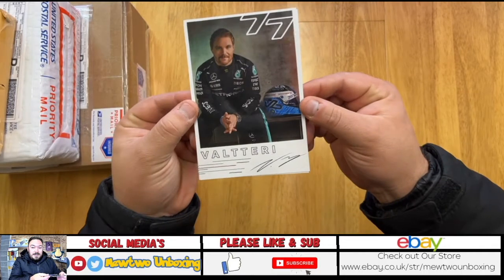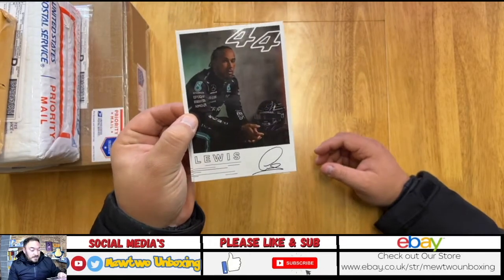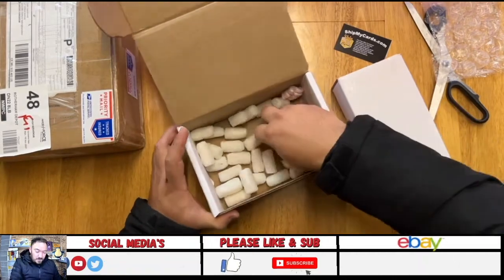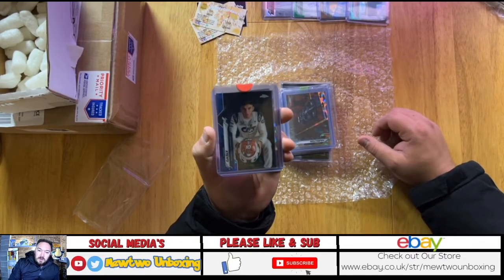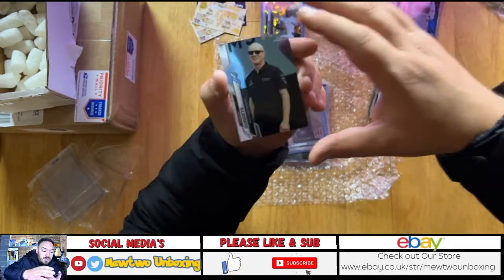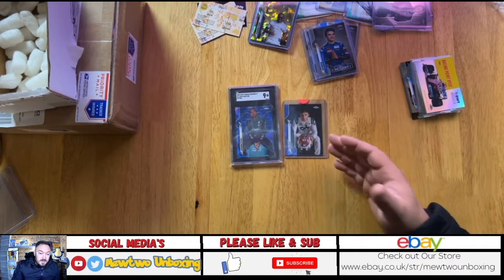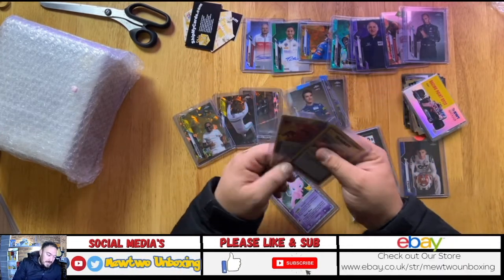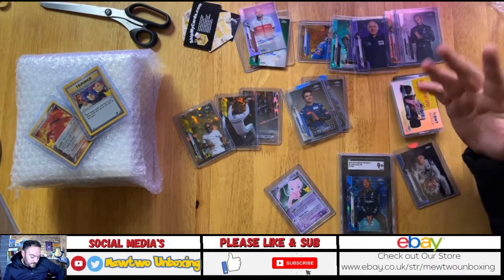Mercedes send me some cards? & "ship my cards" delivery!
Hello my name is Glen and my son is called Tyler together we are mew two unboxing and we want to document our journey as we try and do what all the marketing team behind Pokemon 20 years ago which is "gotta catch em all!". we plan to try and get as many binders full of MARSTER SETS as possible which we know will take alot of time and money but where gonna give it our best shot! join us on our journey either on our eBay page and Facebook, Instagram, tiktok,twitter all with the same Name.

Mewtwo unboxing

Our eBay page if you want to buy single cards is:

Many thanks to all the people smashing the Like button and to anyone that chooses to subscribe to the channel! the channel is small and requires some love so give my wife and my son a easier job by helping spread the love on all your fav social media much appreciated!